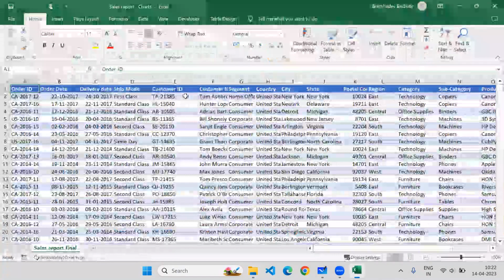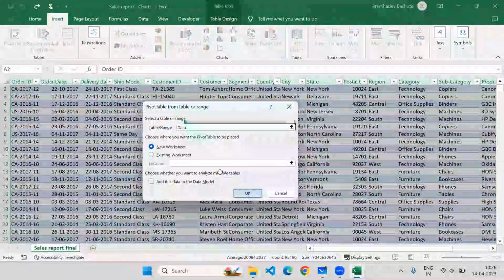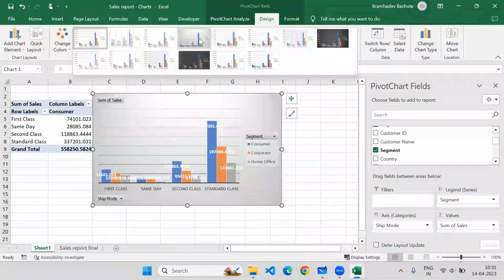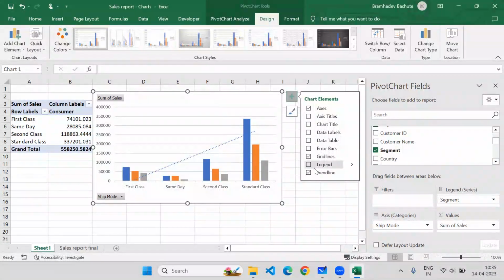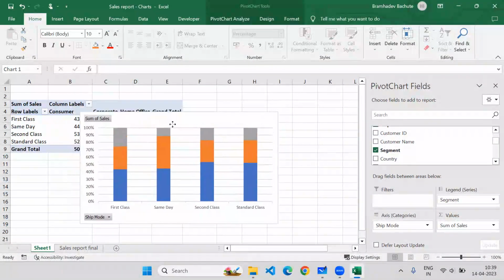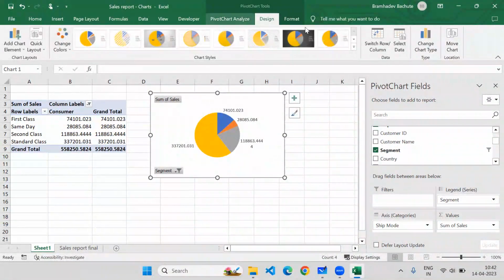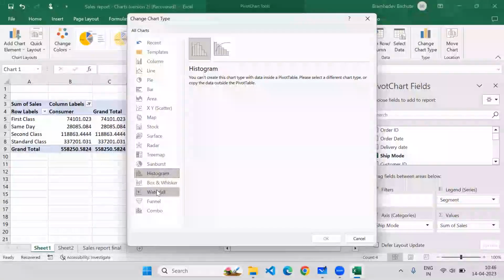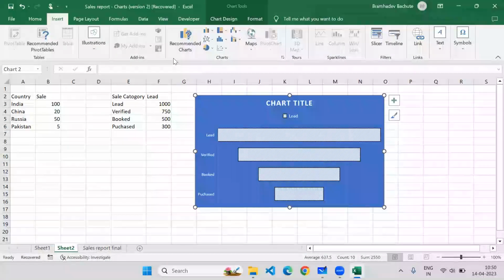Excel 3: Type of Pivot Charts OR Insert Tab Operations in Excel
Excel Pivot Charts: Visualizing Data like a Pro || Mastering Insert Tab Operations

Welcome to our comprehensive Excel tutorial on Pivot Charts and Insert Tab operations! In this video, we'll take your data visualization skills to new heights as we delve into the world of Pivot Charts and explore the powerful capabilities of Excel's Insert Tab.

00:00 - Introduction to Pivot Charts

Understand what Pivot Charts are and how they complement Pivot Tables, helping you gain deeper insights into your data.
02:15 - Creating Your First Pivot Chart

Learn how to create stunning Pivot Charts from your Pivot Table data effortlessly. We'll cover various chart types and customization options to make your visualizations stand out.
05:30 - Interactive Pivot Charts

Take your visualizations to the next level by making them interactive. We'll show you how to incorporate slicers and timelines to empower your audience to explore the data themselves.
09:20 - Advanced Charting Techniques

Uncover advanced tips and tricks for fine-tuning your Pivot Charts. From trendlines and data labels to dual-axis charts, you'll have the tools to make your visualizations more impactful.
12:40 - Introduction to the Insert Tab

Navigate the Insert Tab like a pro and discover its wide array of features for adding shapes, images, charts, and more to your spreadsheets.
15:15 - SmartArt Graphics and Shapes

Communicate your data visually with SmartArt graphics and shapes. Learn how to create flowcharts, process diagrams, and other illustrative elements to enhance your presentations.
18:30 - Adding Images and Objects

Customize your spreadsheets by inserting images and objects. Whether it's a company logo or an icon to represent data, we'll guide you through the process.
22:00 - Utilizing Sparklines

Master the art of Sparklines, miniature charts that fit in a single cell, to present trends and patterns at a glance.
26:15 - Dynamic Data Tables

Discover the power of dynamic data tables and how they can help you present data in a structured and organized manner.
Are you ready to make your data come alive with captivating Pivot Charts and take advantage of Excel's versatile Insert Tab? Hit the play button now and become an Excel data visualization expert!

Here in this video, Following the types of charts have been discussed.
Bar Charts
Column Charts
Line Charts
Pie Charts
Map Chart

Why Pivot are used to Create Charts is also been discussed.